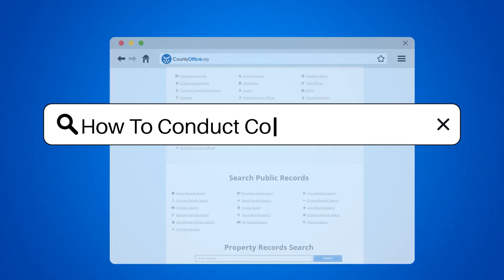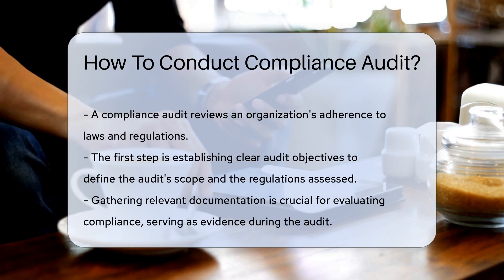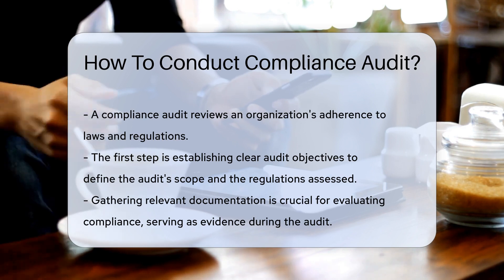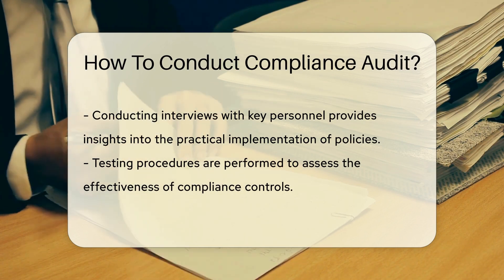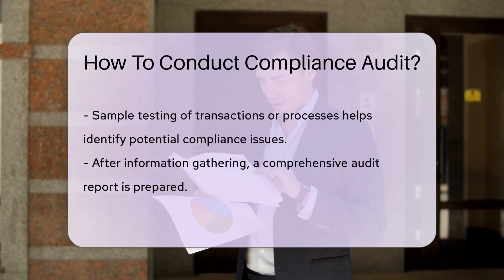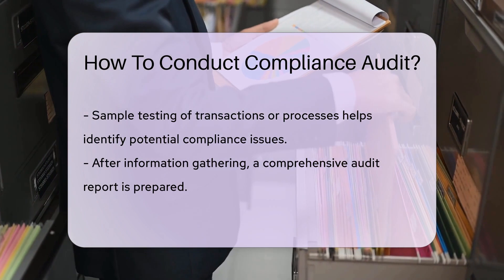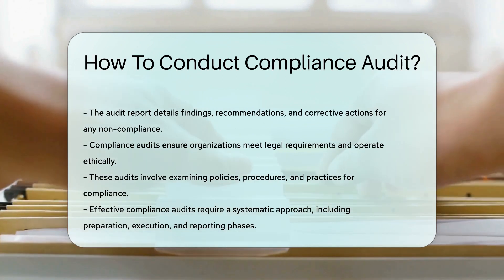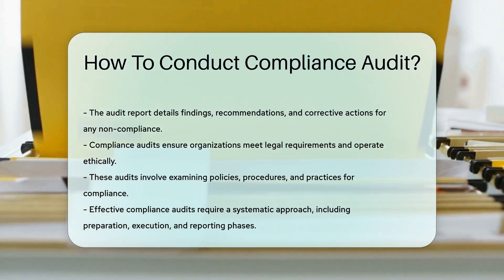How To Conduct Compliance Audit? - CountyOffice.org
How To Conduct Compliance Audit? In this enlightening video, we delve into the essential process of conducting a compliance audit. Discover the crucial steps involved in ensuring organizational adherence to laws and regulations. From establishing clear audit objectives to gathering relevant documentation and conducting interviews with key personnel, each step plays a pivotal role in evaluating compliance effectively.

Learn how testing procedures are utilized to assess controls and identify potential issues, leading to the preparation of a comprehensive audit report outlining findings and recommendations for corrective actions. By following these steps, organizations can uphold legal requirements and ethical operations.